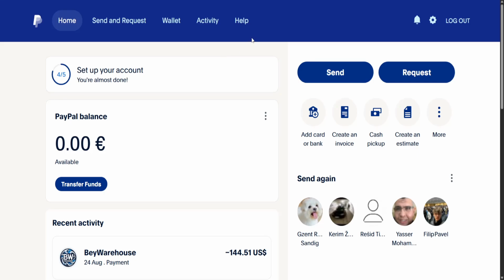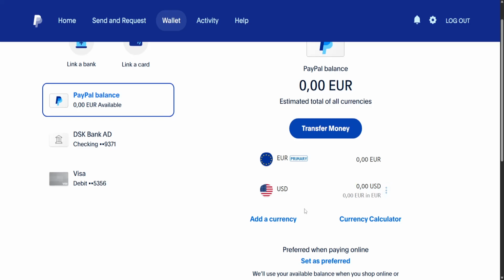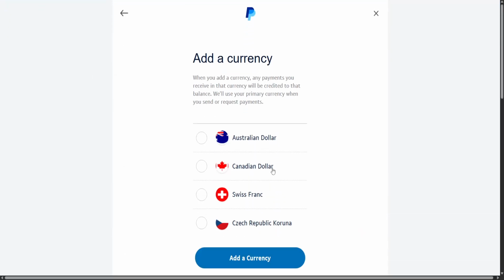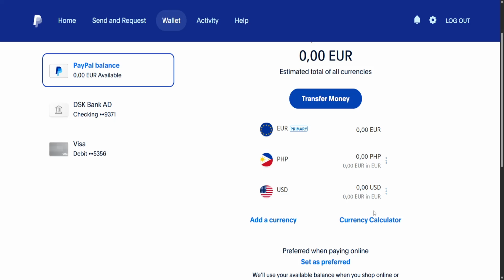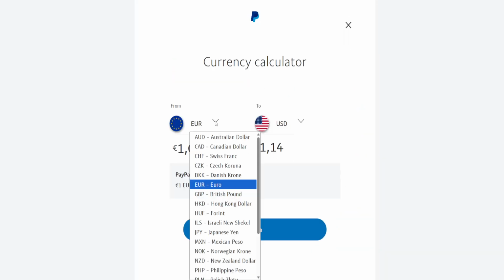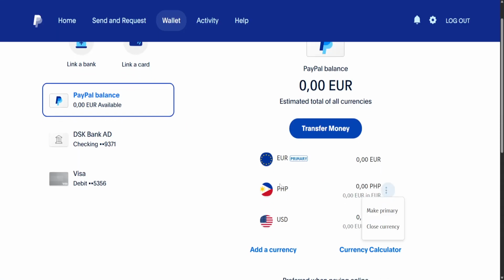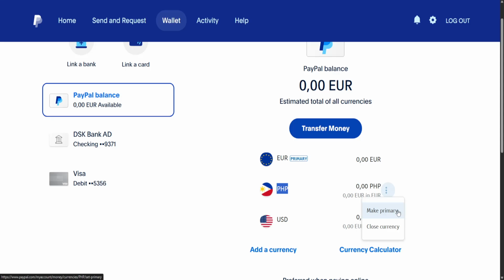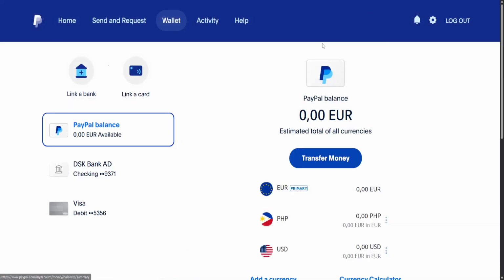How To Convert Dollar To Peso In Paypal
In this video I show you how to convert dollar to peso in Paypal. If you want to learn how to convert your USD to peso then this is the tutorial for you.